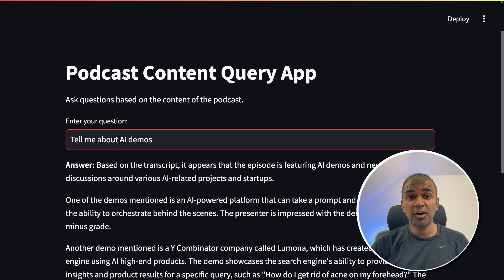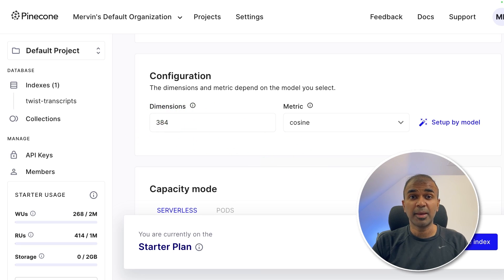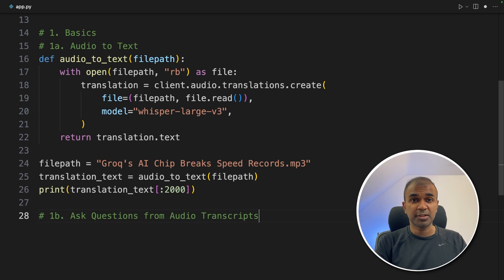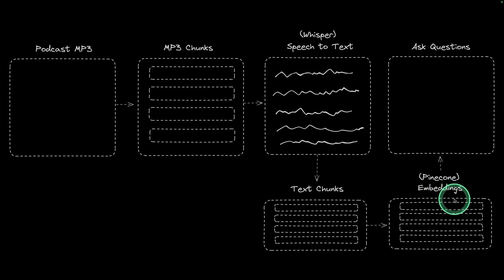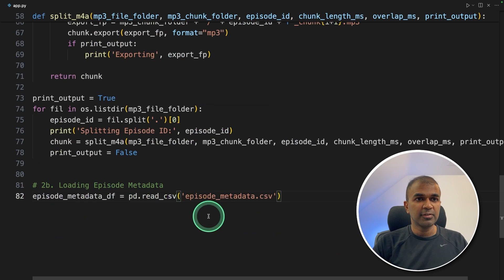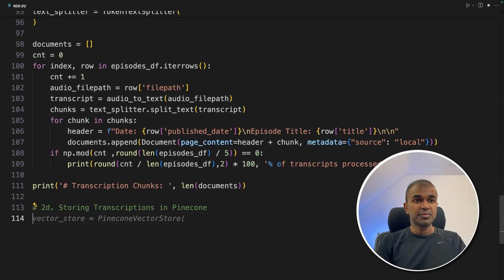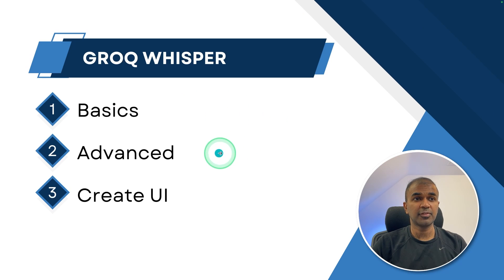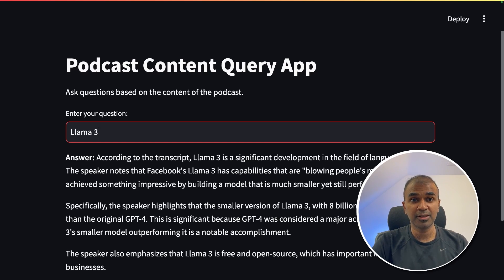Groq Whisper: How to Create Podcast Chat Application?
In this video, we'll dive into an exciting project where you can convert your podcasts into a dynamic chat application. Using Groq's Whisper for speech-to-text and Pine Cone for data storage, we’ll guide you through every step to create a powerful Q&A chat app. Whether you have one podcast or hundreds, this tutorial will show you how to manage them efficiently!

🚀 What You’ll Learn:
How to split podcast audio into manageable chunks.
Using Groq's Whisper for accurate speech-to-text conversion.
Storing and querying data with Pine Cone.
Building a user-friendly interface using Streamlit.

💻 Tech Stack:
Groq & Whisper: For converting audio to text.
Pine Cone: For storing and querying text embeddings.
Streamlit: For creating an interactive user interface.

🔧 Setup Instructions:
Create a Pine Cone Account and generate your API key.
Set Up Your Environment: Install necessary Python packages (Groq, Langchain, Streamlit).
Prepare Your Audio Files: Organize your MP3 files into chunks.
Run the Application: Follow our coding steps to see your podcast chat app in action.

Comment: Let us know if you have any questions or need further assistance.

📅 Timestamps:
0:00 - Introduction and Overview
0:35 - Setting Up the Environment
1:45 - Speech to Text Conversion with Whisper
3:15 - Creating and Querying Embeddings
4:55 - Building the Basic App
6:30 - Advanced Features: Multiple MP3 Files
8:10 - Storing Data in Pinecone
10:00 - Creating the User Interface
12:30 - Running and Testing the App